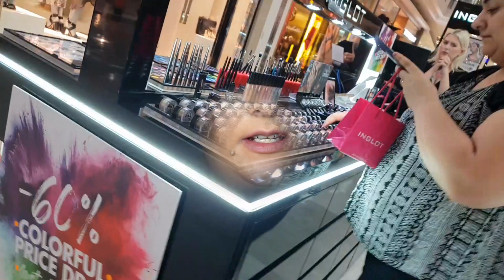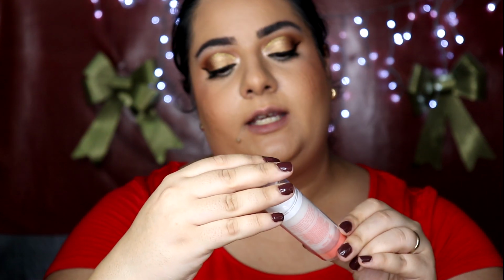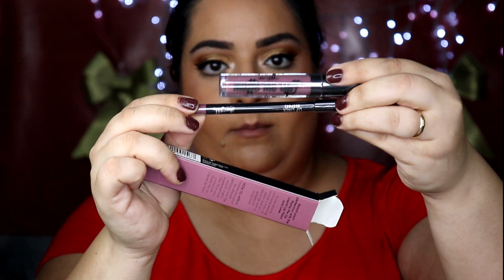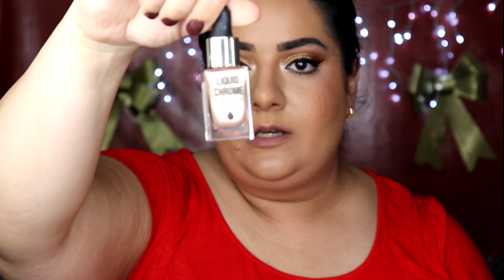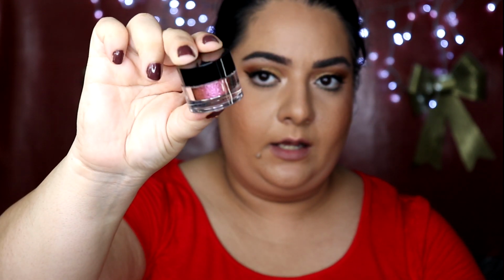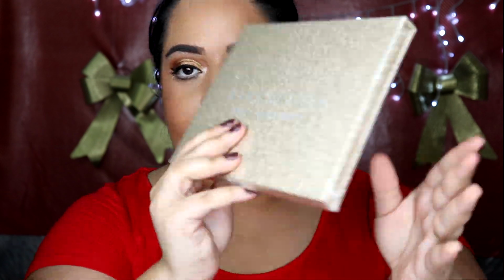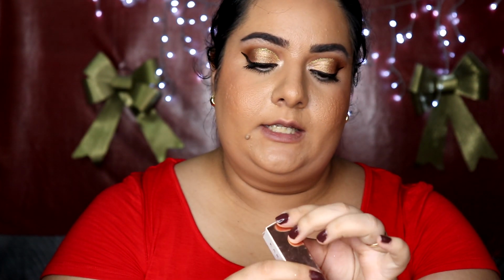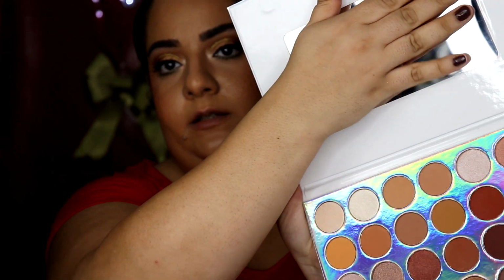Makeup haul December unboxing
Hello Guys
today I am doing a haul/Christmas gift guide,
Products bought from Big W, Inglot and Makeupnet Australia
List of products
💄Foundation matt foundation shade 3 Barry M
💄Lip Kit bespoke Barry M
💄Lip liner in Tan Barry M
💄Loose glitter shades rose quartz, wonderland, carnival queen, angel wings Barry M
💄Mascara lash vegas 2 Barry M
💄Flat contour brush Makeup net Australia brand
Inglot loose pigment shade 111 and 125
Loose highlighter shade 02